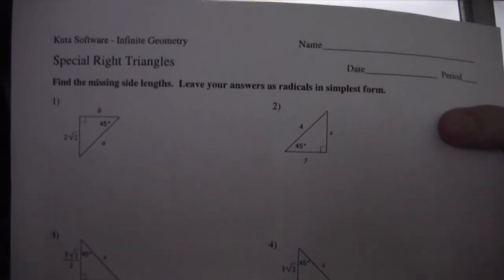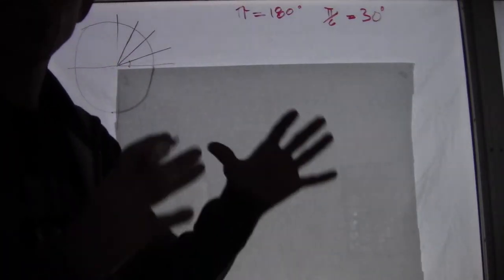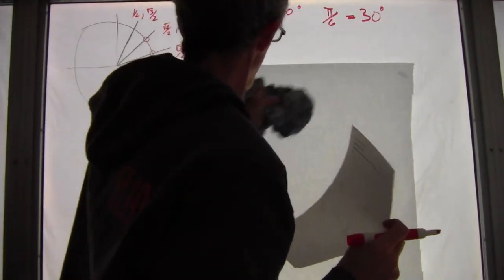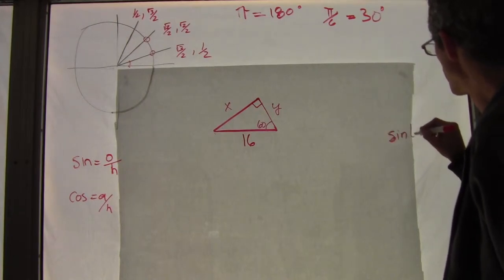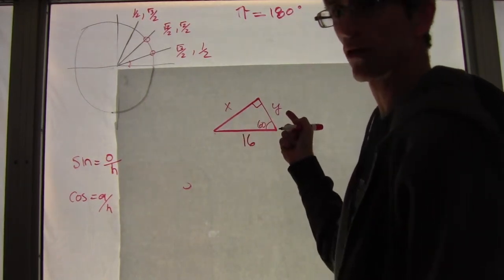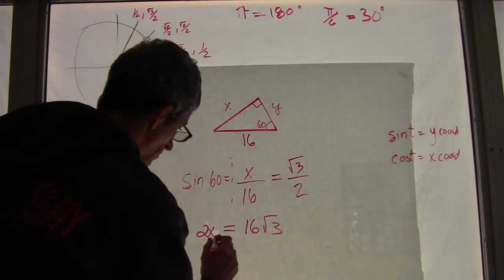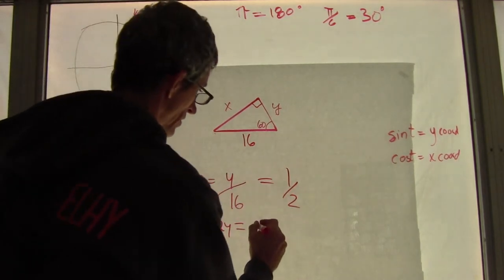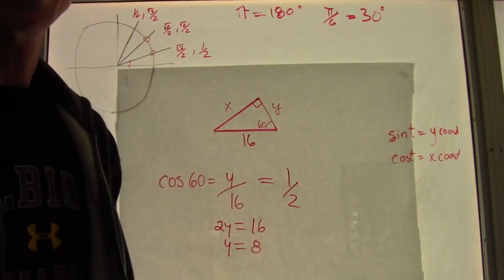Help with HMW on special right triangles